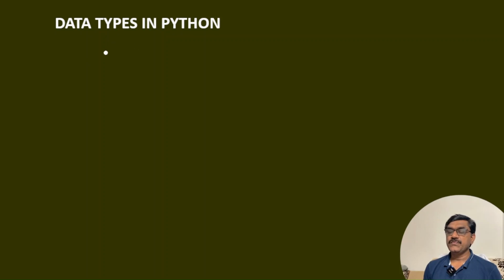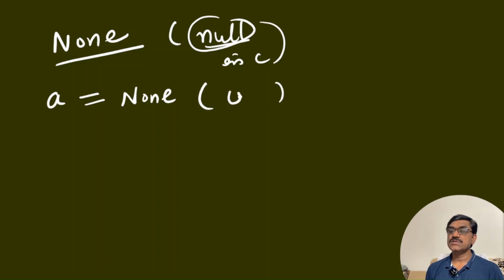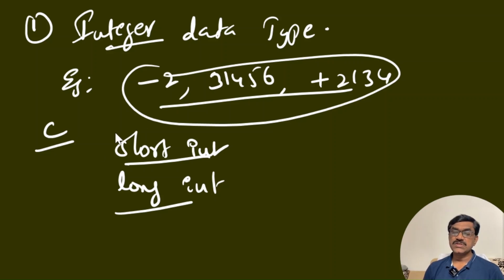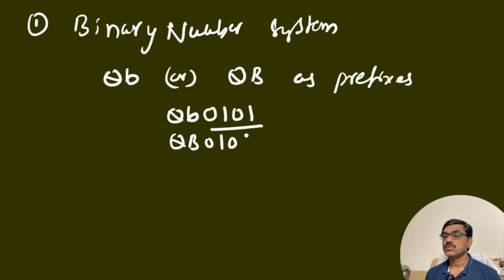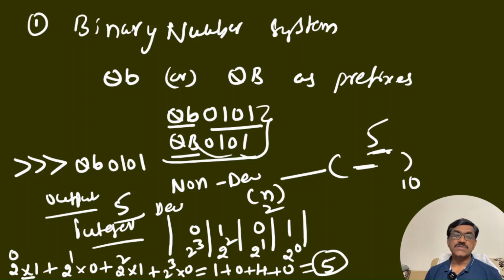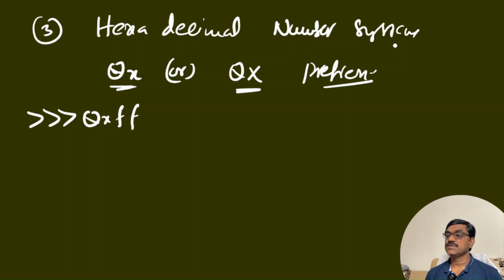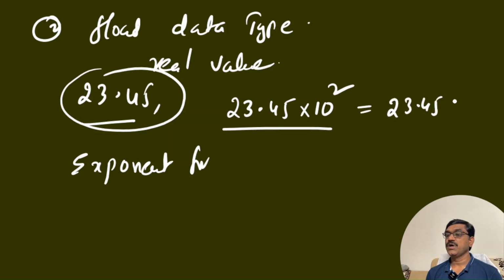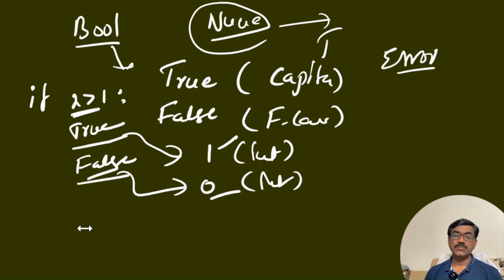Python Programming | Introduction to Data Types | LEC - 07 | LearnNCode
🎥 Introduction to Data Types in Python

In today’s video, we’ll explore Data Types in Python, a fundamental concept that defines the kind of data you can work with in your programs. Understanding data types is essential for writing effective, bug-free code in Python.

📌 Key topics covered:

Overview of common data types (integers, floats, strings, booleans, lists, tuples, dictionaries)
How to use data types in Python
Practical examples and tips for using data types effectively
By the end of this tutorial, you’ll have a strong foundation in Python’s data types and how to use them in your programming journey.